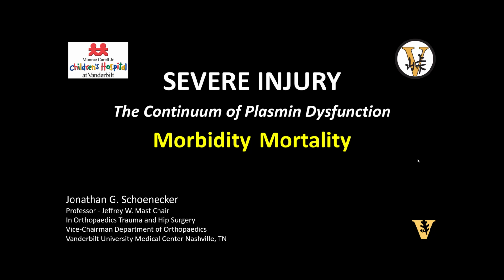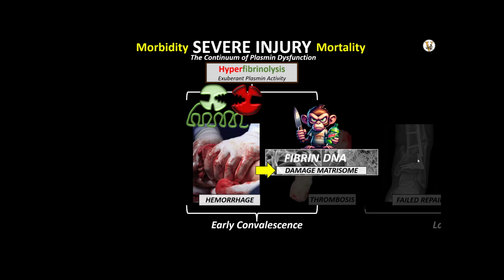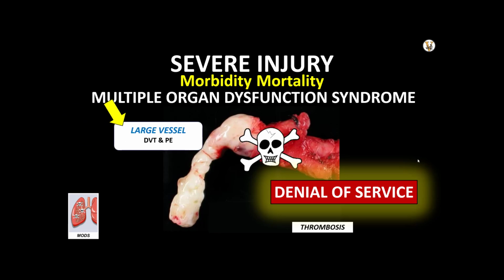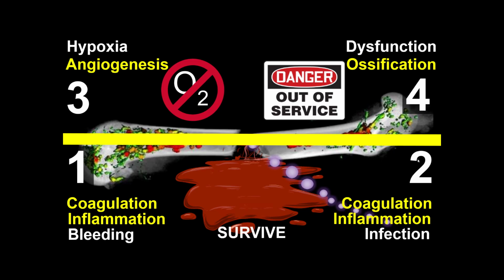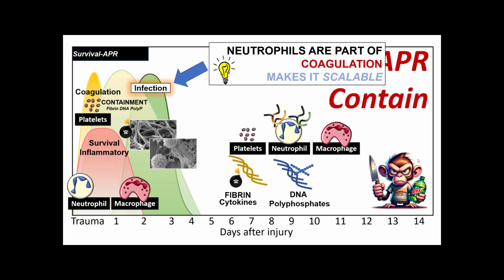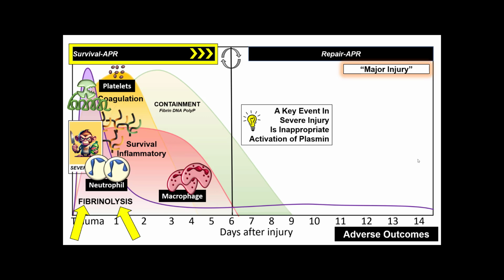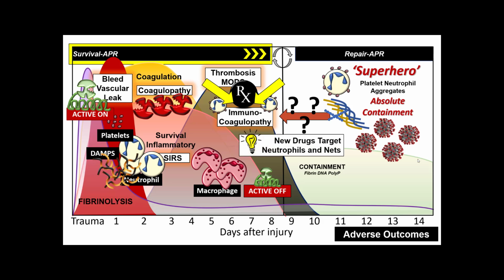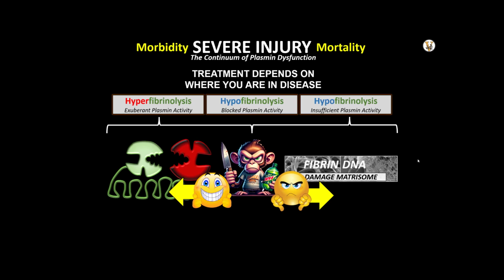ShenLab Severe Injury Acute Phase Response ISTH 2025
Describes our hypothesis regarding the role of pathologic activation of plasmin in causing morbidity and mortality in severe injury